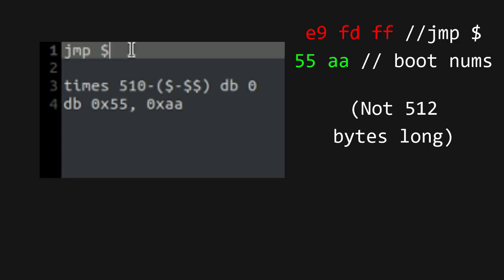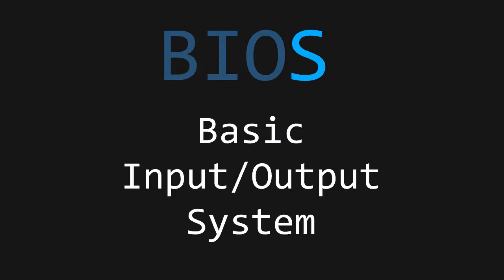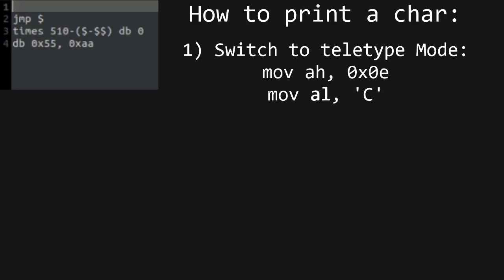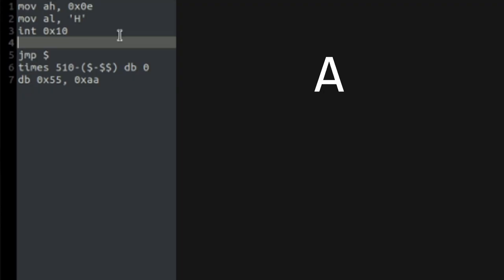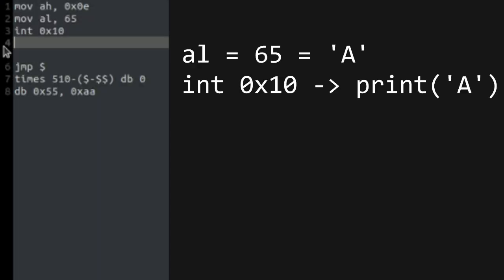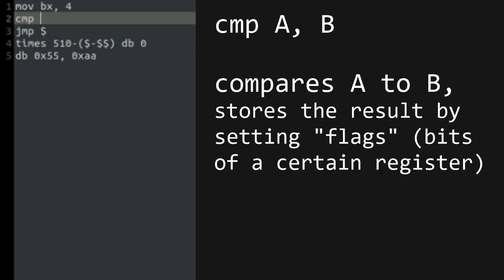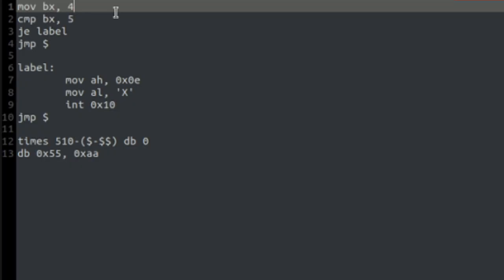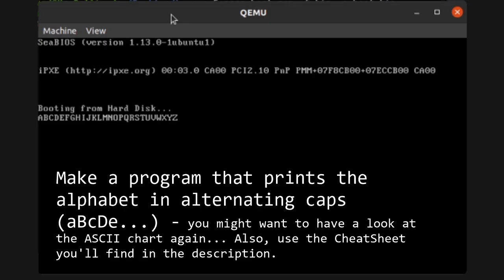Making an OS (x86) Chapter 2 - BIOS, Printing the Alphabet, Conditional Jumps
Episode 3 coming on July 25, 2021

In this video you'll learn about BIOS interrupt calls and conditional jumps.
Corrections:
- No need to type "mov ah, 0x0e" every time you print a character, I just copied too many lines: ah did already contain that value.

Quick Note: (0:00)
Lesson (0:49)
Challenge: (6:52)